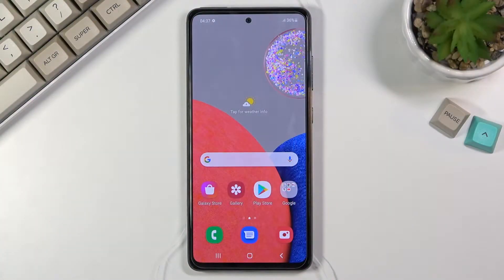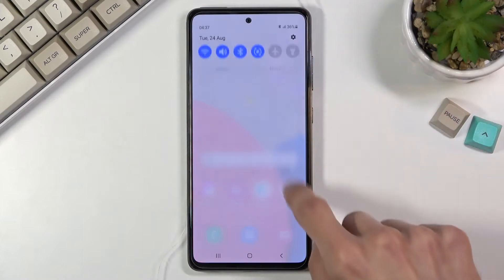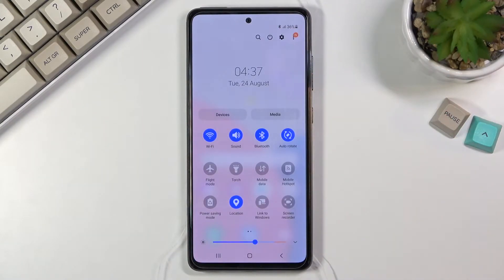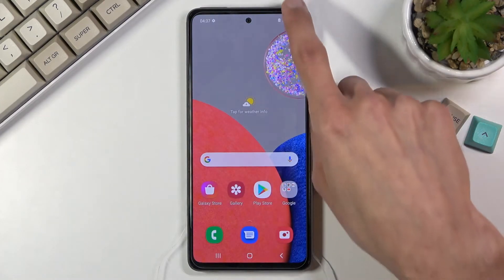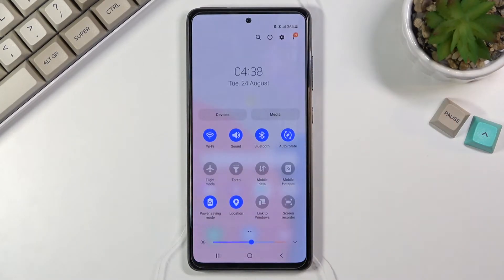How to Enable Power Saving Mode on SAMSUNG Galaxy A52s - Activate Power Saver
Learn more info about SAMSUNG Galaxy A52s:

If you want to find the best method to extend the battery life of your SAMSUNG Galaxy A52s, watch this tutorial. Today we will show you how to activate the power saving mode on SAMSUNG Galaxy A52s. Follow our steps, pull down the notification bar and look for the power saving mode icon. Tap on that shortcut to activate that mode and that's it. Unfortunately, the performance of your device will drop, and some of the functions will be stopped while this mode is active.